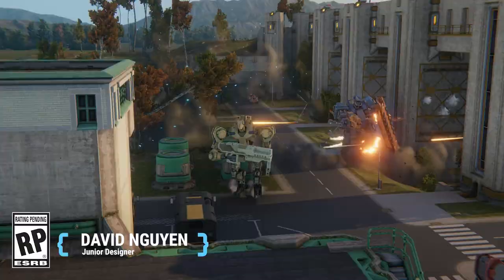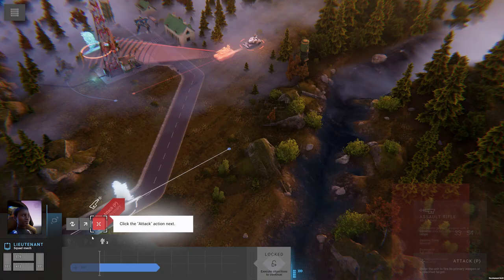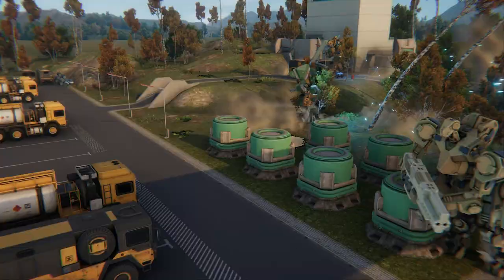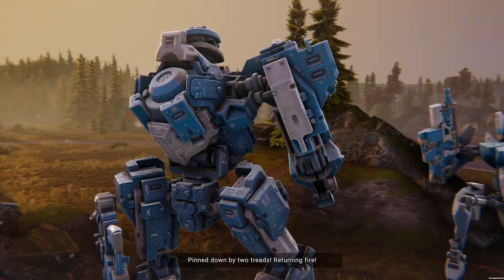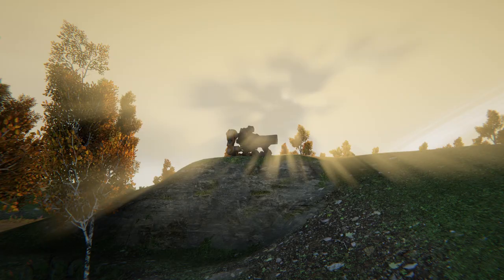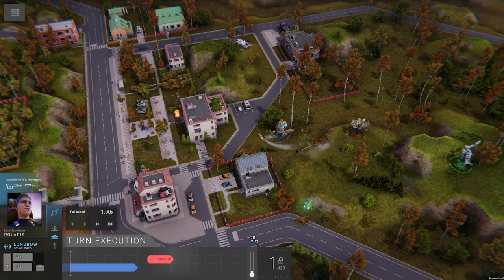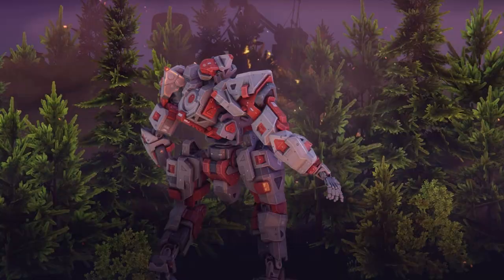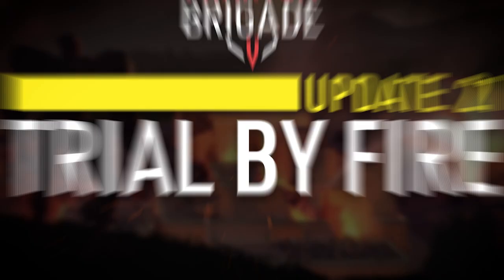Phantom Brigade Early Access Update 21: Trial by Fire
Phantom Brigade's 21st update, Trial by Fire, is here, featuring a revamped tutorial, optimizations and UI improvements, updated maps, and new events!